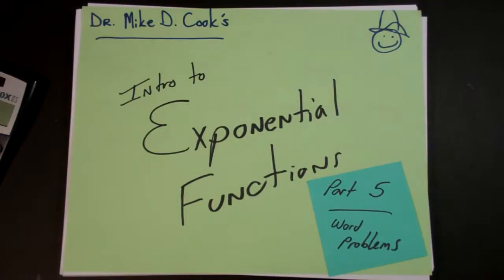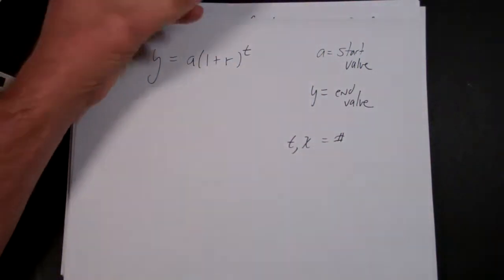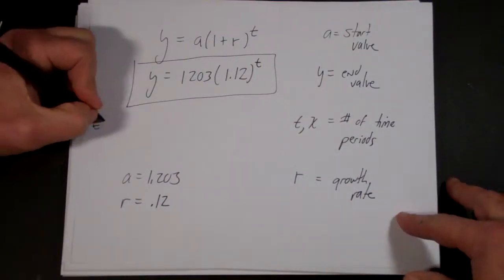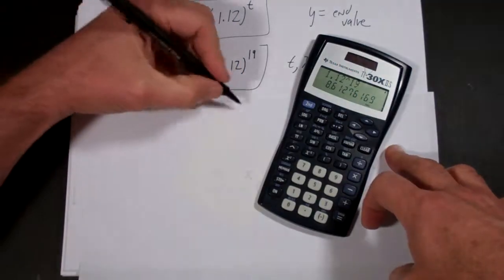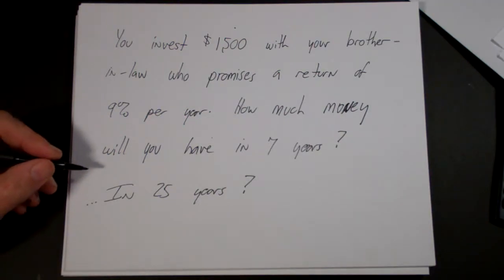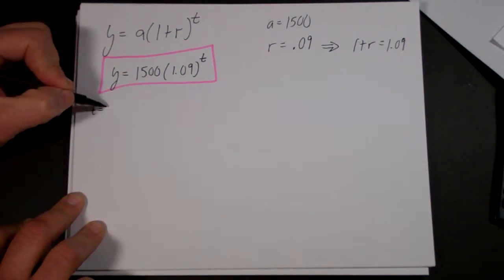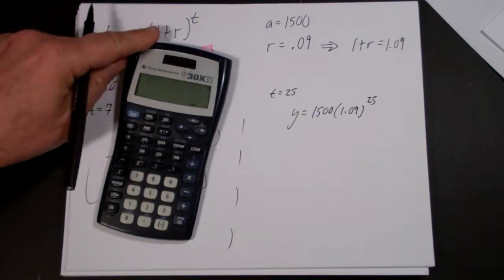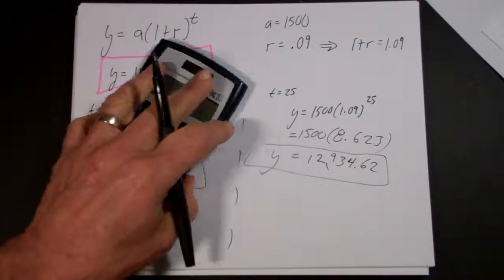Exponential Functions five